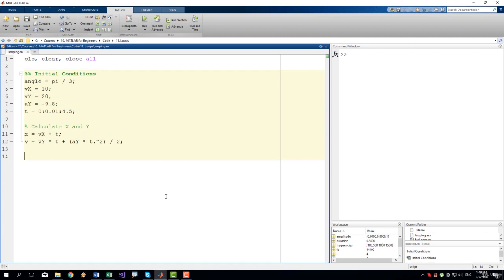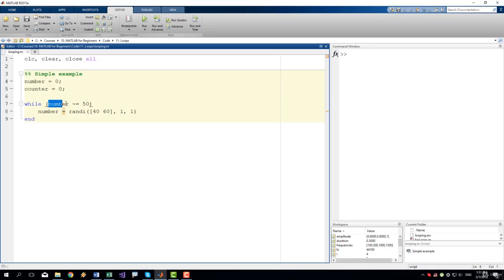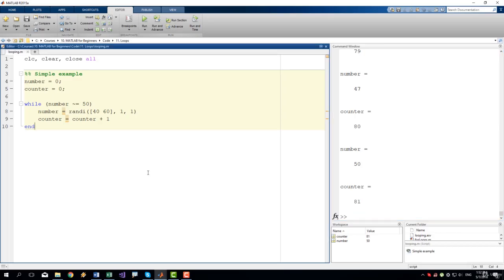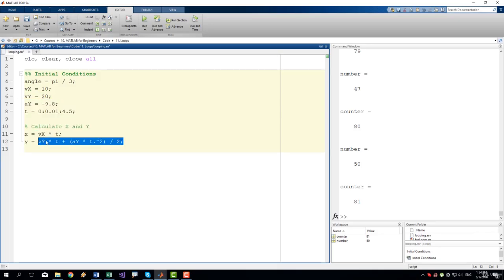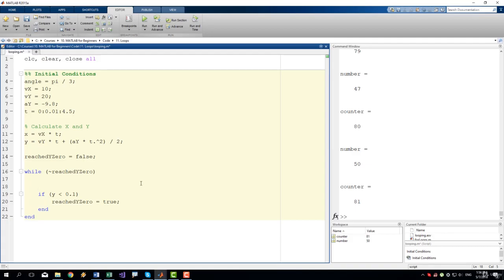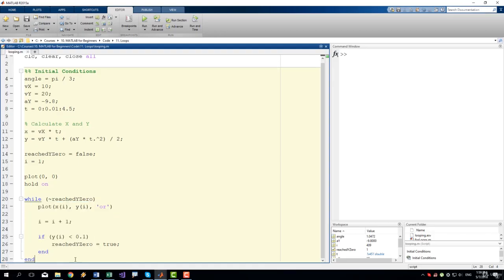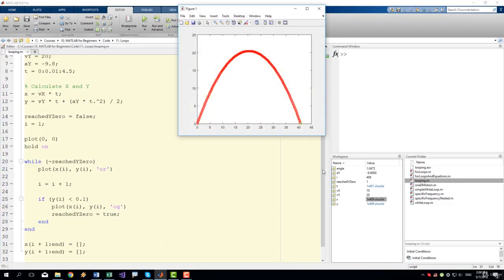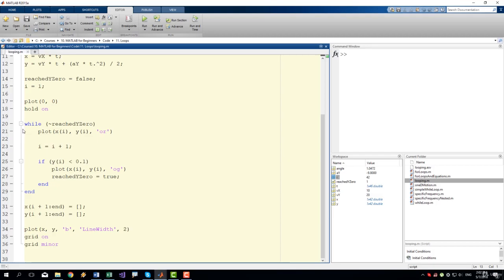76. While Loop - A Conditional Loop